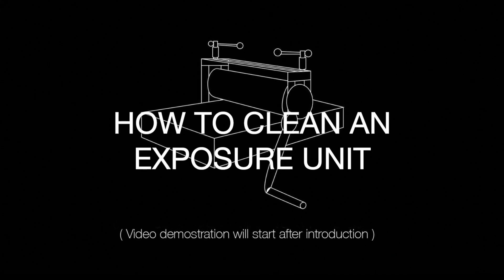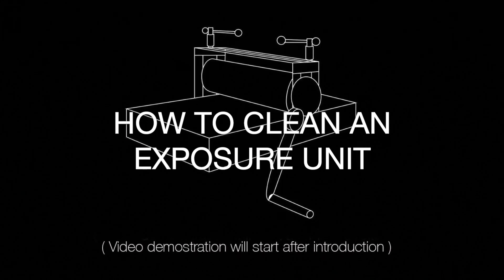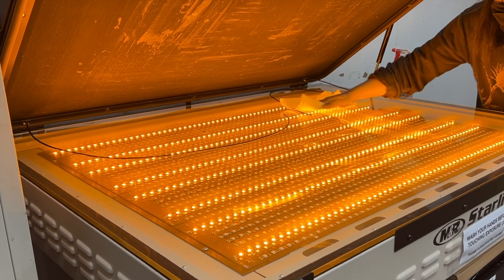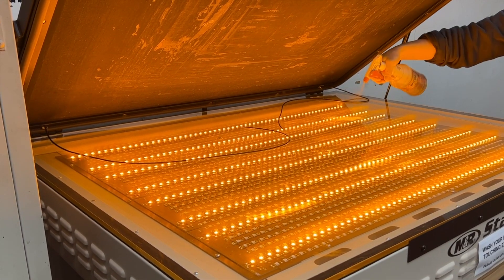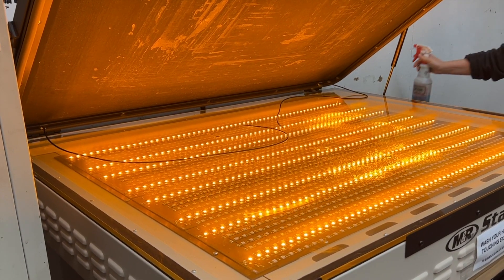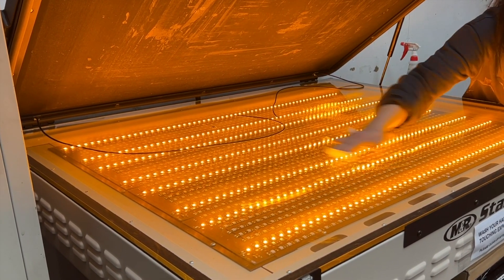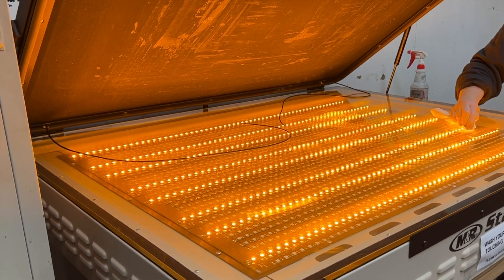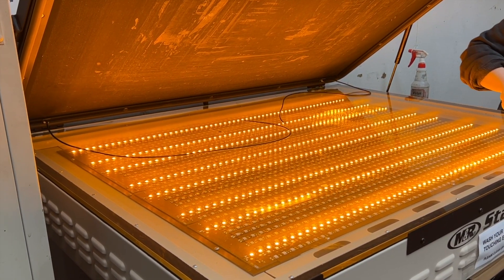How to Clean the Exposure Unit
Clean the exposure unit glass before exposing your mylar to the screen to insure you have a clean exposure and you will have less touch up later.